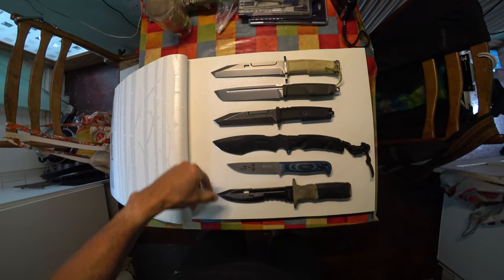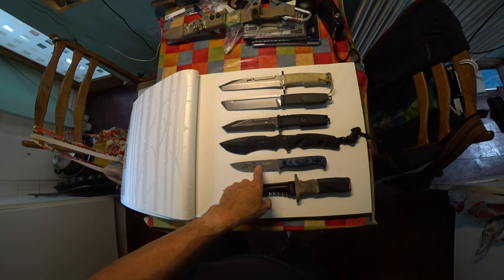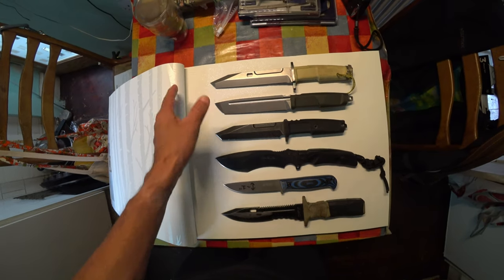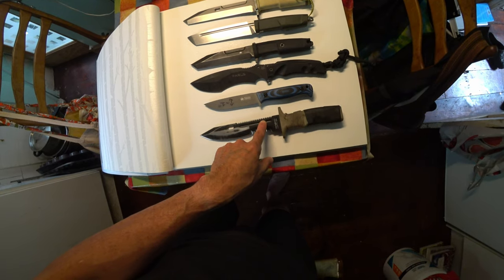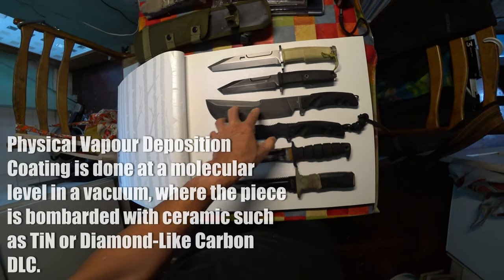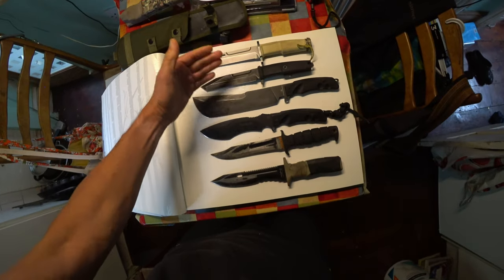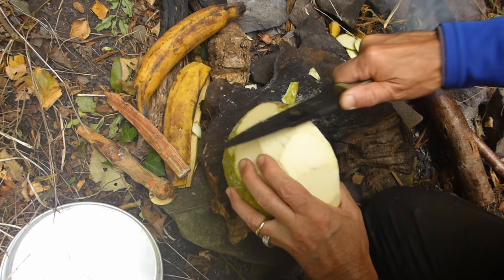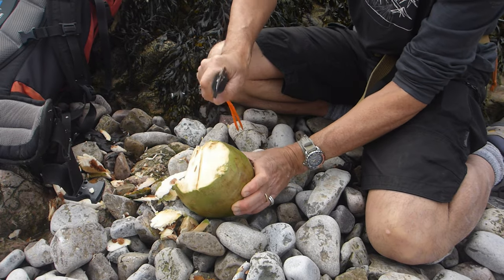Knife Blade Coatings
Other pertinent information: the higher the Rockwell, the more susceptible a chromium based stainless steel will be to corrosion. The rougher the surface finish of uncoated stainless, the mores susceptible to corrosion. ALL stainless knife steels will suffer corrosion if subjected to a corrosive environment, without adequate protection and or cleaning. I'm not talking about Type 304 or Type 316 grades, only knife steels.

If you are concerned about coatings and food prep, buy uncoated blades. If you want stealth and uncoated buy a dark stone washed blade.

Is there a lesser of 2 evils? regarding food safe blade coatings? This data is not available. Only MSDS data is available for the manufacturing and processing of blade coatings for example but not limited to: such as Cerakote.

No data appears to exist on whether this particular coating is food safe. Certainly, the unpolymerized compounds and some listed raw ingredients can present hazards in a work environment not suited for their applications to metal parts. Cerakote maybe great for guns, we don't eat with guns.